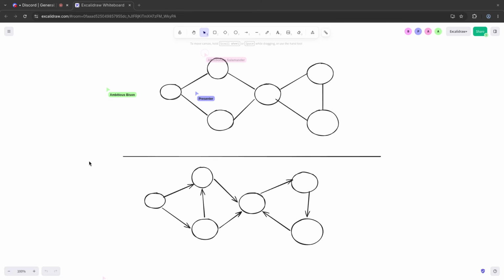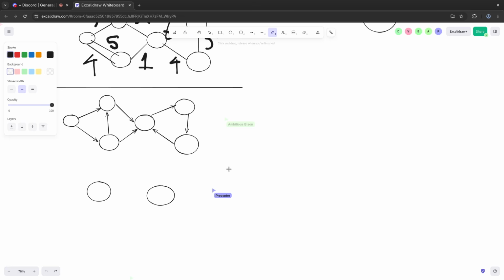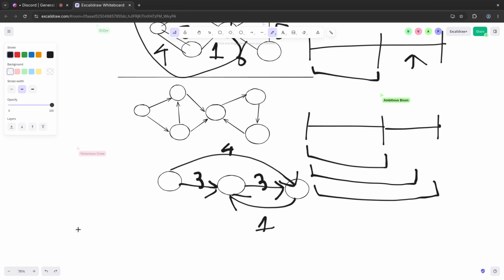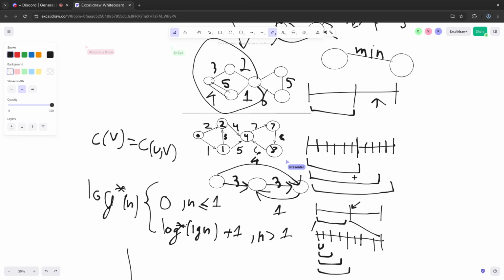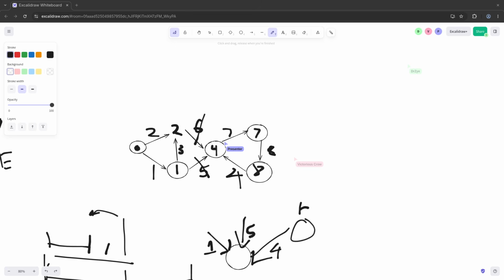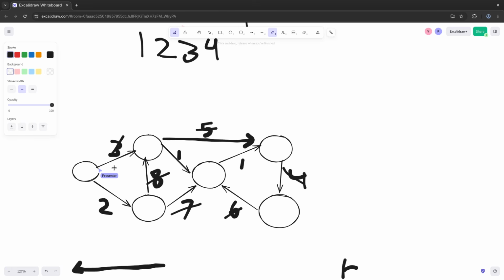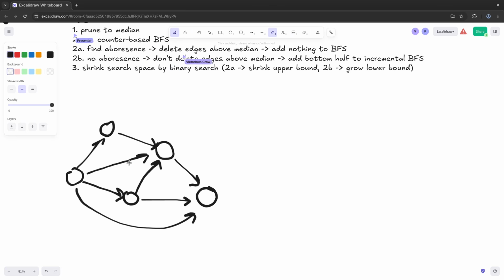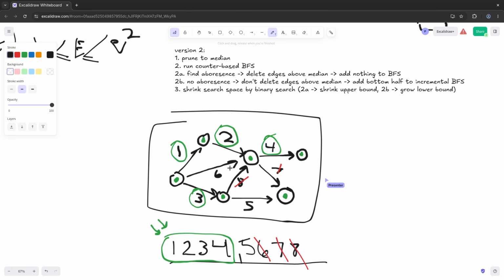Bottleneck Spanning Trees: A Graph Theory Breakthrough?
A Math Club about the Minimum Bottleneck Spanning Arborescence (MBSA) problem, by D. H. L.!

Given a weighted directed graph G with n vertices, m edges, and a designated root vertex r, the Minimum Bottleneck Spanning Arborescence (MBSA) problem seeks a spanning arborescence (a directed spanning tree in which every vertex is reachable from r) that minimizes the maximum weight among its edges.

We briefly introduce necessary graph concepts needed to understand the problem; talk a little about past approaches and current state-of-the-art; finally, we will present a new algorithm of my own construction that potentially upends the longstanding current best known runtime.